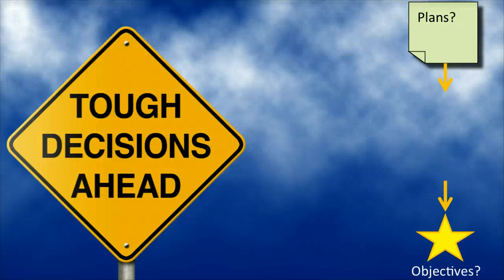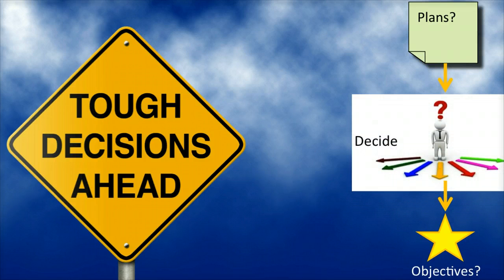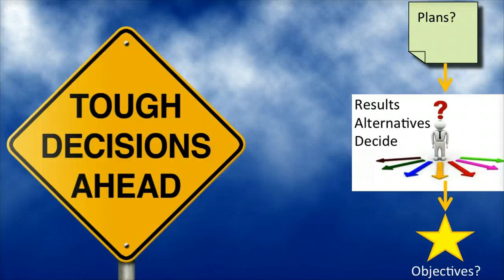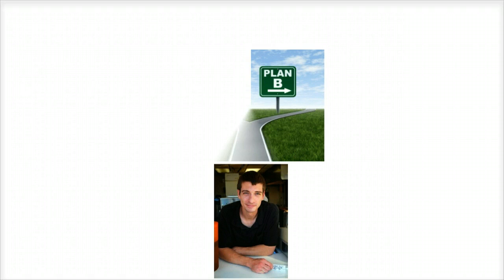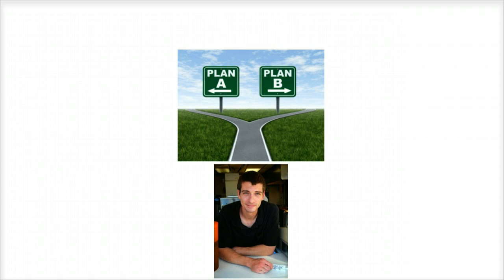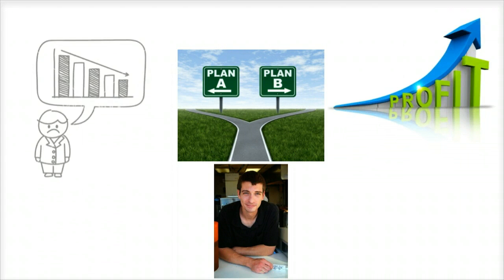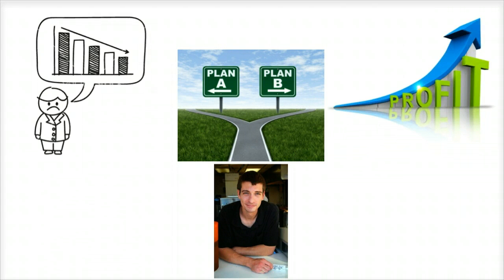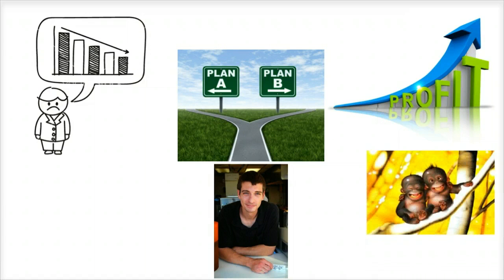What Is The Management Cycle - Video Slides 23-24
This video is one of several videos related to the 31 slides that introduce the topic of "What is the Management Cycle?".  The full video set is provided in a playlist titled "What is the Management Cycle?", but I have also compiled all slide-specific videos into one single video titled "What is the Management Cycle - Video Slides 1-31".

These videos are part of a free online course in accounting created by Kevin Kimball of Brigham Young University -- Hawaii using the Canvas Network's Learning Management System (LMS).  The actual course will first become available for enrollment a couple months prior to the start of the Winter Semester 2014 (which starts in January) at learn.canvas.net.